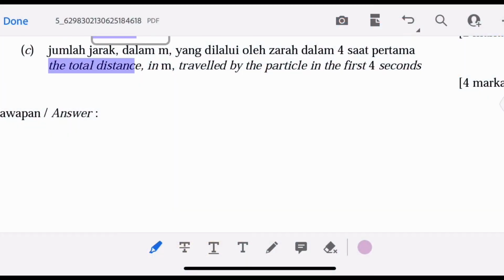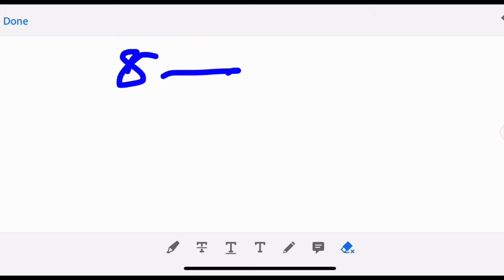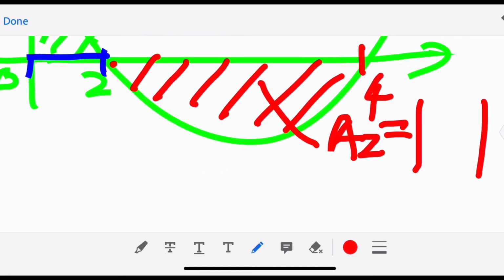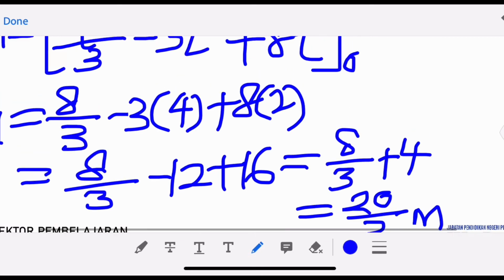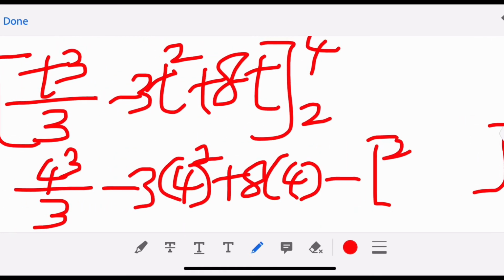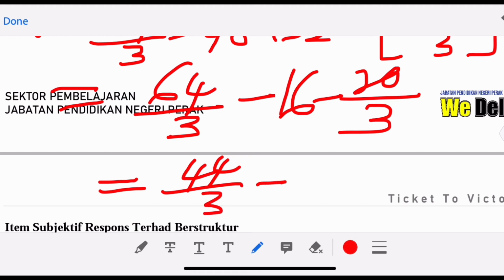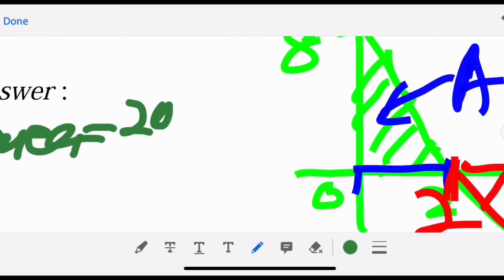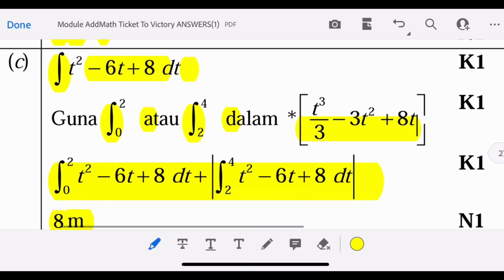161 12 c) P2 C set 2 Revision +MathsSPM2021 with music